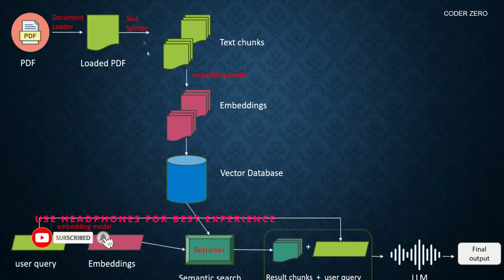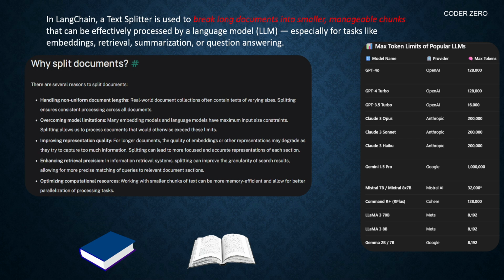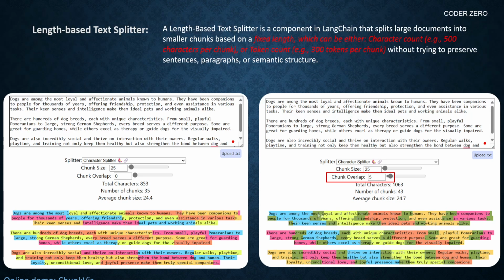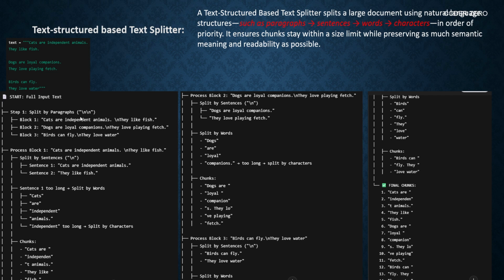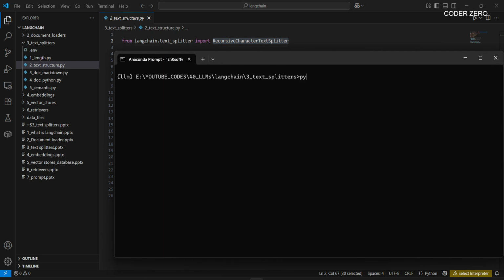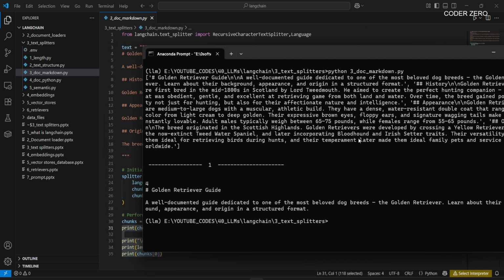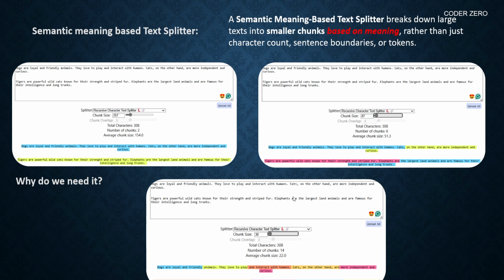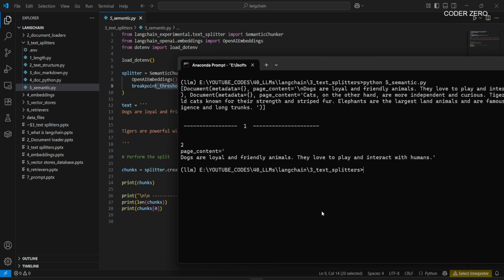Ep: 03 - Text Splitters in LangChain Explained | LangChain Playlist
In this video, we dive deep into **Text Splitters** — one of the most important components in LangChain’s document processing pipeline.

Text splitters help divide long documents into smaller, manageable chunks before sending them to LLMs. This is essential for building effective and scalable **RAG (Retrieval-Augmented Generation)** applications.

🧠 What you'll learn in this episode:
- Why we need text splitters in LangChain
- Types of splitters: `RecursiveCharacterTextSplitter`, `CharacterTextSplitter`, `MarkdownTextSplitter`, and more
- How chunk size and overlap impact performance
- Best practices for choosing the right splitter
- Visual examples and hands-on code

Next Episode: Embeddings in LangChain 🧠📦